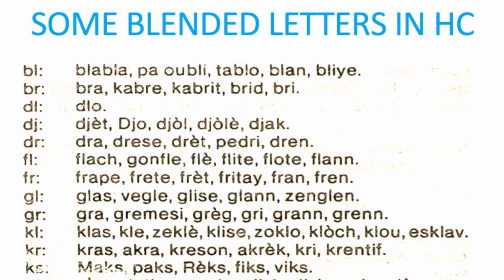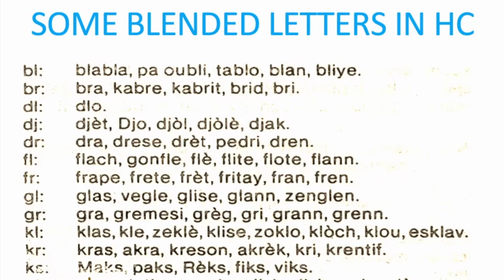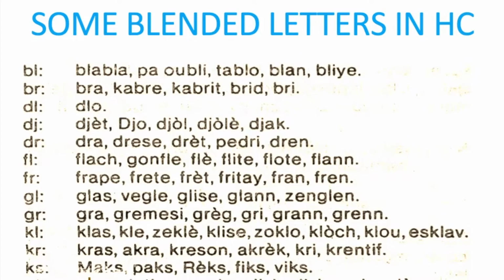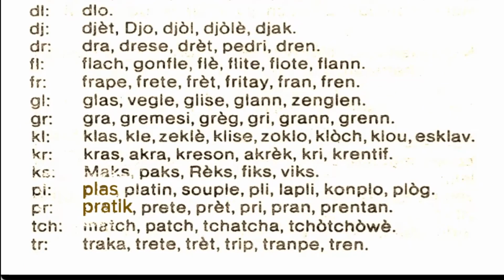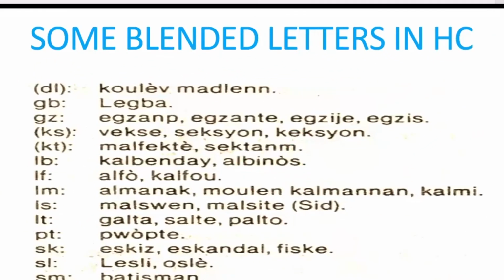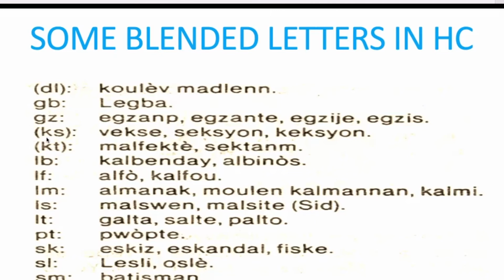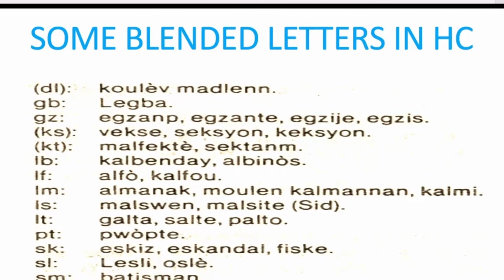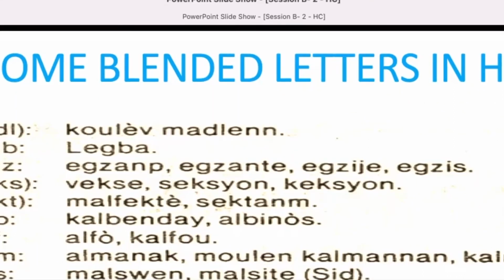SOME BLENDED LETTERS IN HC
Here is a chance for you to practice some blended letters in Haitian Creole.